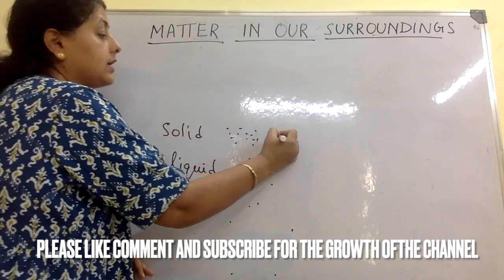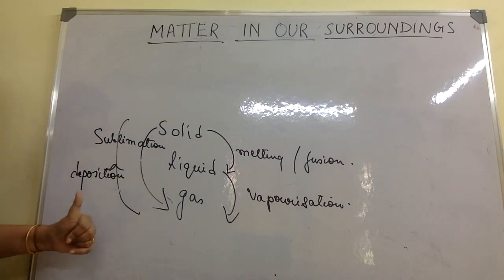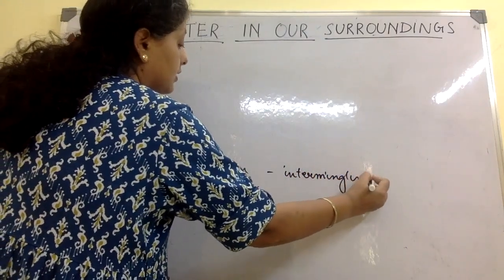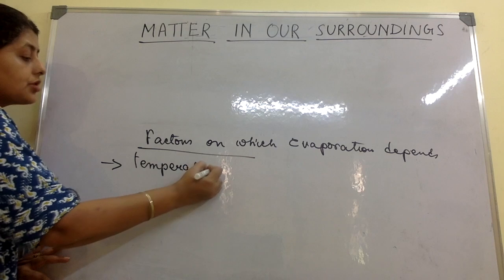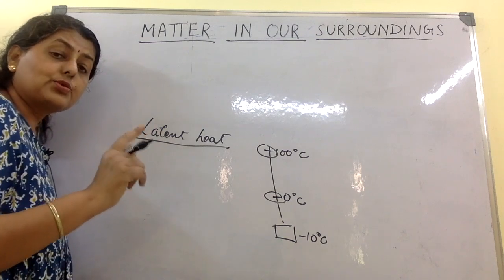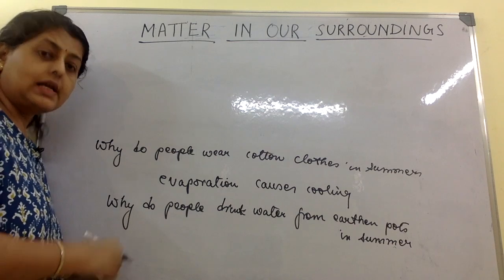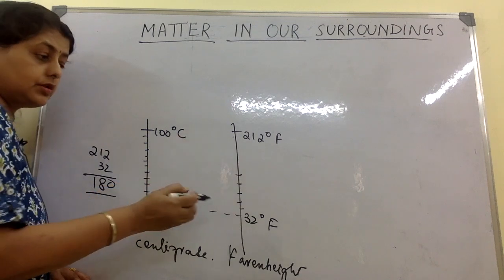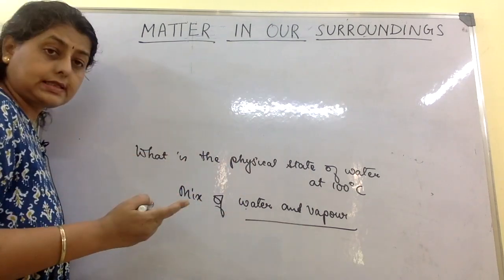Matter in our surroundings | class 9 CBSE | chemistry | Important points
Matter in our surroundings | class 9 CBSE | chemistry |
States of matter,diffusion, latent heat,conversion of scales of temperature, evaporation and boiling ,factors of evaporation absolute temperature has been explained in the video

Matter in our Surroundings Class 9 Notes PDF
Matter in our Surroundings Class 9 Questions answers
Matter in Our Surroundings Notes PDF download
Matter in Our Surroundings Class 9 Notes Question answers
Matter in our Surroundings Class 9 important questions with answers
Matter in our Surroundings Class 9 Notes NCERT
Matter in our surroundings class 9 Notes PW
Matter in Our Surroundings Class 9 PDF

0:00 intro
1:58 States and kinetic energy
5:17 sublimable substances
8:35 diffusion
10:00 Evaporation and boiling
12:20 Factors of evaporation
16:00 latent heat
18:40 Give reasons
22:15 absolute temp
23:48 scales of temp
26:00 numericals on scales of temp